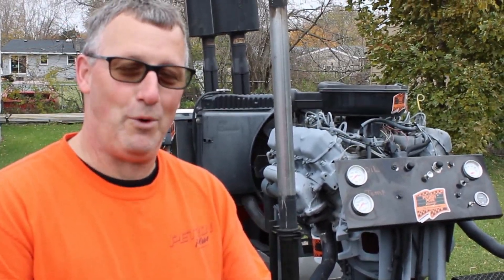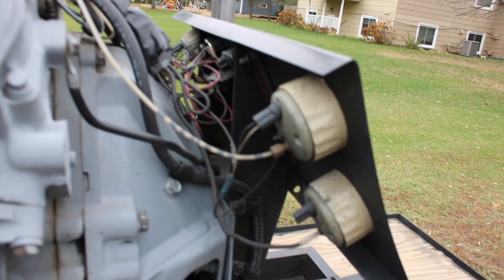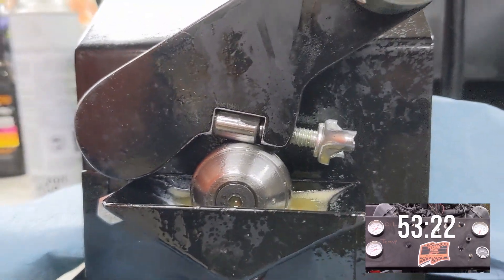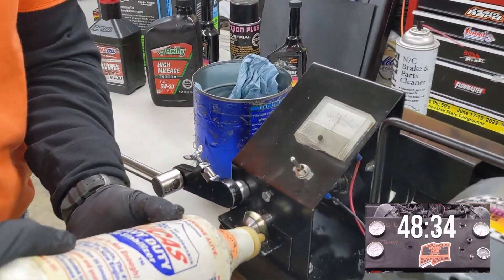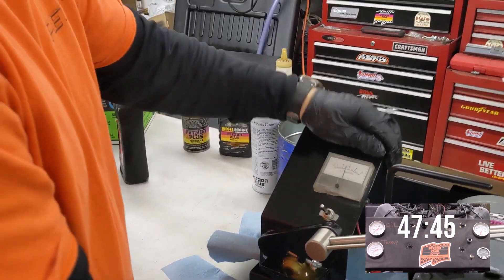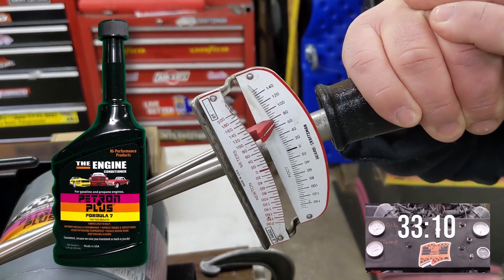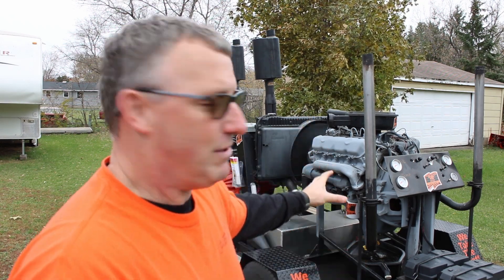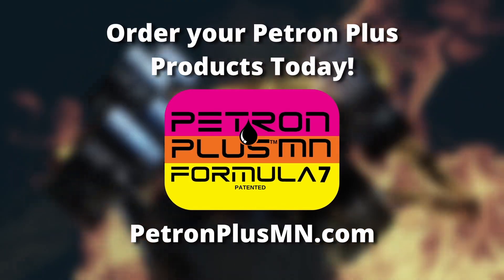Diesel Engine Runs Without Oil Using Petron Plus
Petron Plus supplements and lubricants treat the metal, NOT the fluid in gas and diesel engines.  In this video, we show how effective Petron Plus Engine Conditioner can be in a diesel and gas engine.   Seeing is believing.  Petron Plus is the best-kept secret on the market.  For 40 years it has been used by NASA, Ford, the US ARMY, and Hostess, just to name a few.   Petron Plus is remarkable and provides:

• Guaranteed Increased Fuel Economy for Gas and Diesel Engines (1/2 mile per gallon for semi-trucks).
• Increase Horsepower
• Longer Engine Life
• Increased Lubricant Life
• Lower Maintenance Expenses